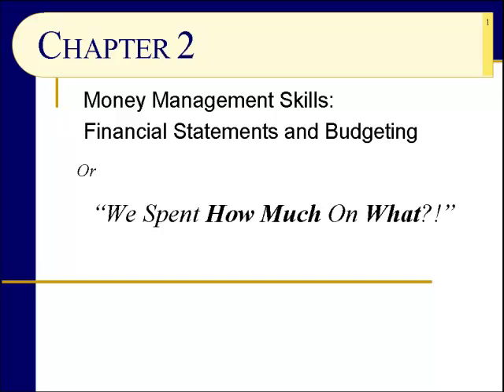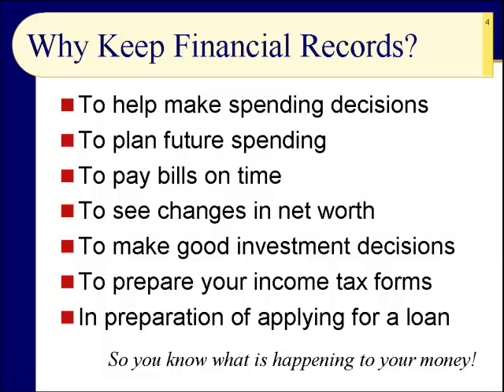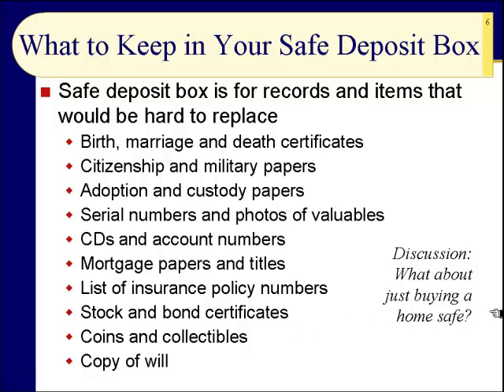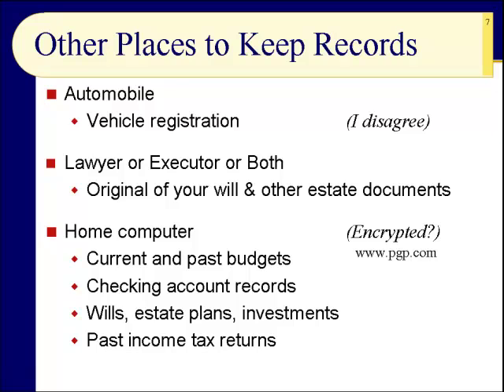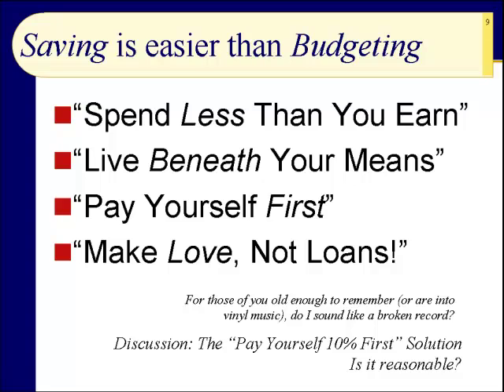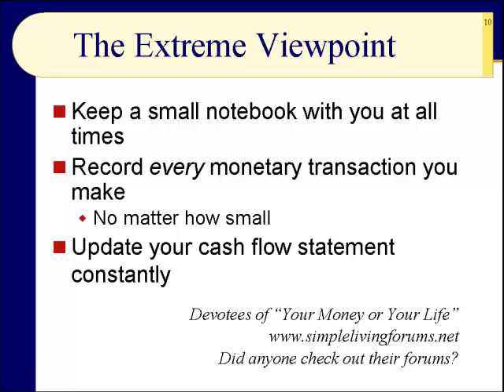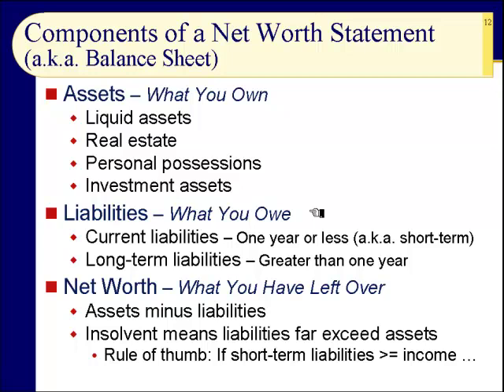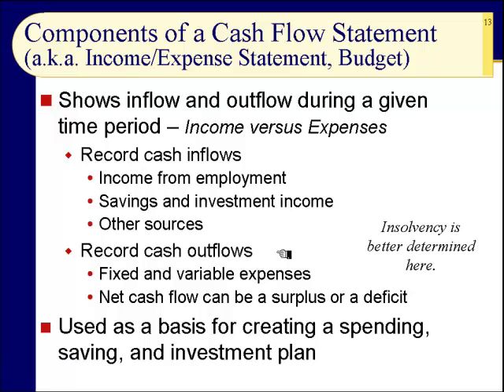BUS121 Chapter 2 - Money Management & Financial Statements - Slides 1 to 14 - Fall 2020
For most all individuals, the two most important financial planning documents are the cash flow statement (a.k.a. income statement, income and expense statement, budget) and the net worth statement (a.k.a. balance sheet).  In the chapter, we learn how to create these two documents.  Keep them updated!  Keep them current!  They should serve you well for years to come.